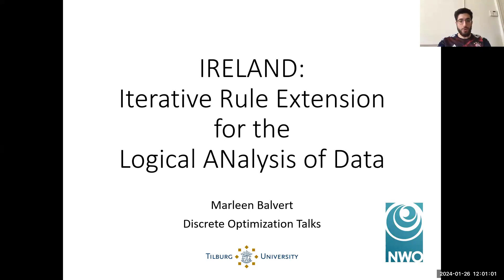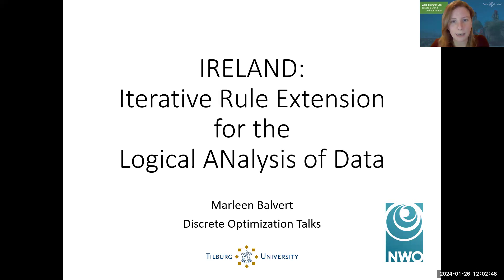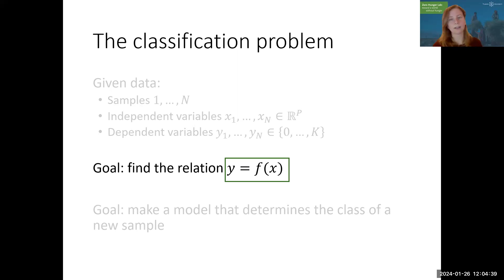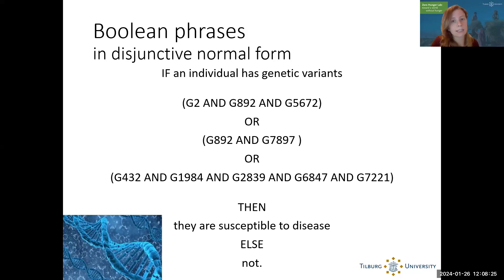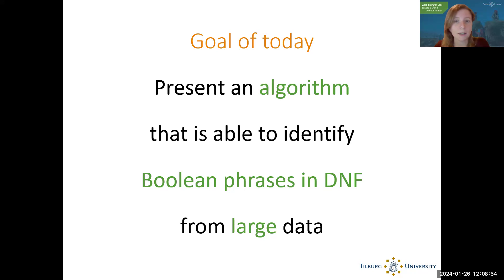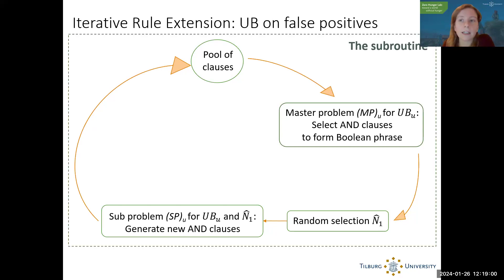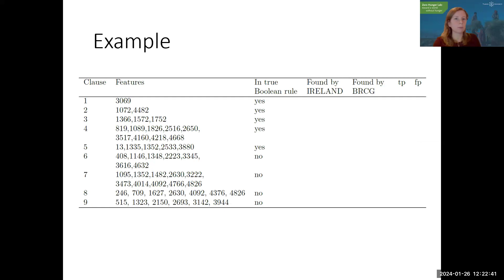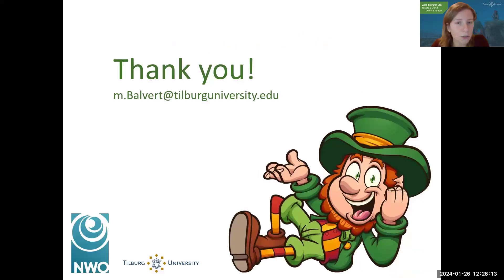Marleen Balvert - IRELAND: Iterative Rule Extension for the Logical ANalysis of Data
Marleen Balvert - Tilburg University

IRELAND: Iterative Rule Extension for the Logical ANalysis of Data

Abstract: Data-driven decision making is rapidly gaining popularity, fuelled by the ever-increasing amounts of available data and encouraged by the development of models that can identify non-linear input-output relationships. Simultaneously, the need for interpretable prediction- and classification methods is increasing, as this improves both our trust in these models and the amount of information we can abstract from data. An important aspect of this interpretability is to obtain insight in the sensitivity-specificity trade-off constituted by multiple plausible input-output relationships. These are often shown in a receiver operating characteristic curve. These developments combined lead to the need for a method that can identify complex yet interpretable input-output relationships from large data, i.e., data containing large numbers of samples and features. Boolean phrases in disjunctive normal form (DNF) are highly suitable for explaining nonlinear input-output relationships in a comprehensible way. Mixed integer linear programming can be used to obtain these Boolean phrases from binary data, though its computational complexity prohibits the analysis of large datasets. This work presents IRELAND, an algorithm that allows for abstracting Boolean phrases in DNF from data with up to 10,000 samples and features. The results show that for large datasets IRELAND outperforms the current state-of-the-art in terms of prediction accuracy. Additionally, by construction, IRELAND allows for an efficient computation of the sensitivity-specificity trade-off curve, allowing for further understanding of the underlying input-output relationship.

Bio: Marleen Balvert works on optimization and data science problems that have a direct societal impact. Her research aims to answer questions that arise from other fields, such as bioinformatics and food security. As a researcher at the Zero Hunger Lab, she uses data analytics and optimization to help NGOs achieve Sustainable Development Goal 2: zero hunger. Furthermore, she works on the development of data analysis techniques for large genome data. The goal of these methods is to identify those genetic characteristics that cause individual traits, such as susceptibility to genetic diseases for humans or crop traits such as flavor and yield. Interdisciplinary collaborations are central to her work.